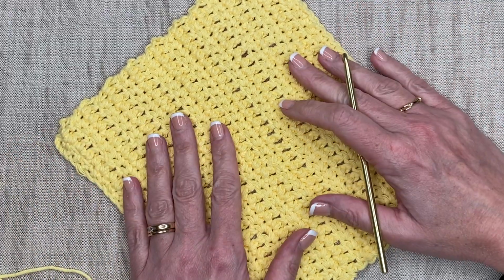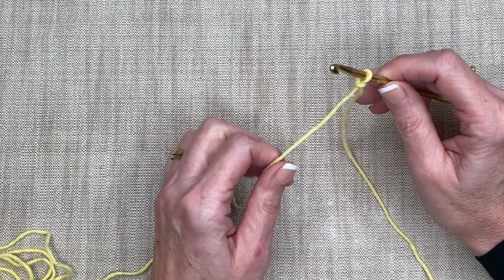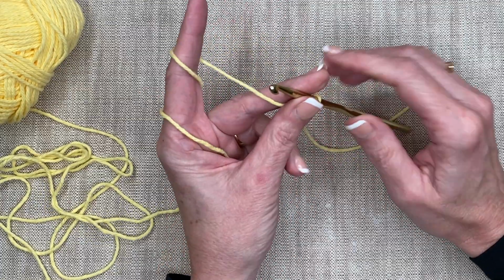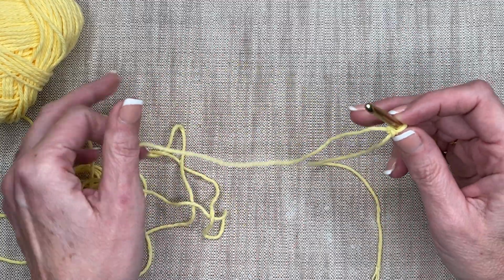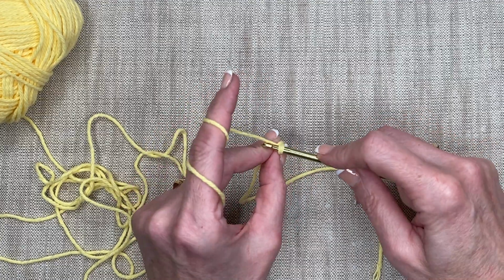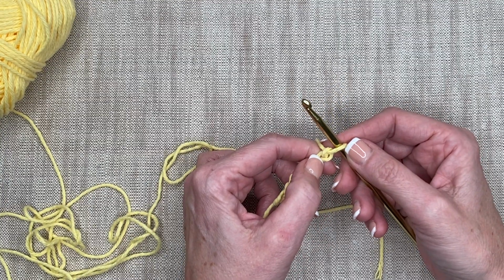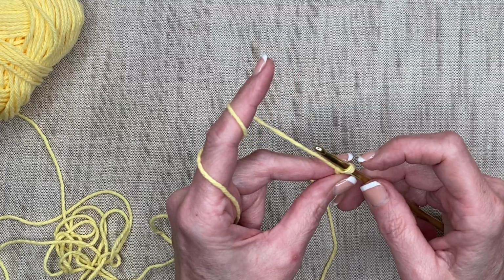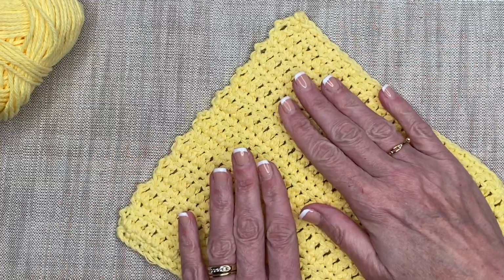Learn to Crochet - Washcloth Demo Part 2: The Chain Stitch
This videos demonstrates how to create the chain stitch to start your crochet project.  This is Part 2 in a 5 part series to learn how to crochet a washcloth as you learn to crochet.

Here is a copy of the pattern for this washcloth:

Here are links to purchase the items for this project:
1 ball of 100% cotton yarn (***Buy on Amazon
5 mm crochet hook (***Buy on Amazon